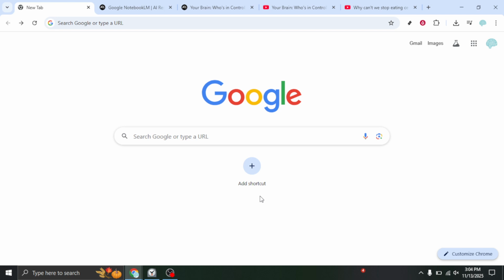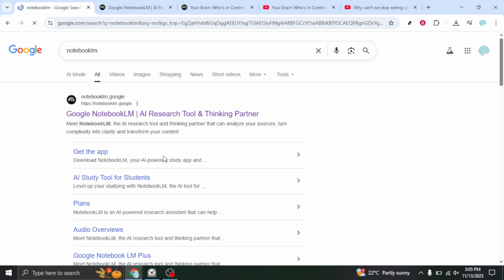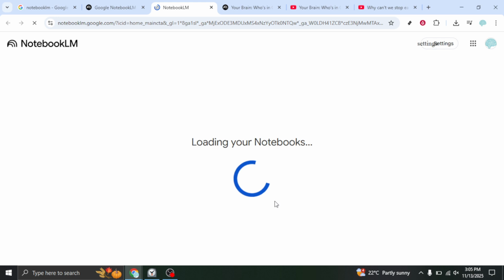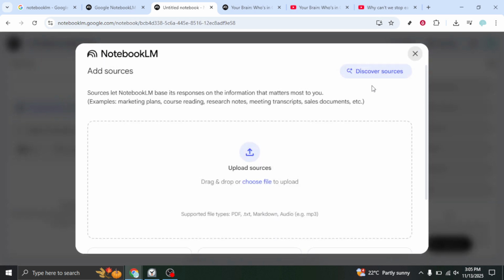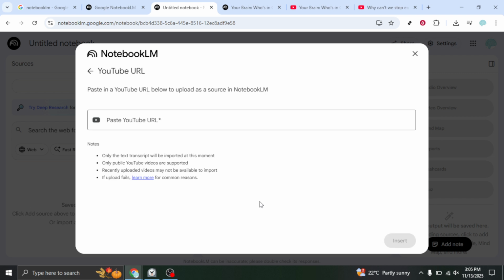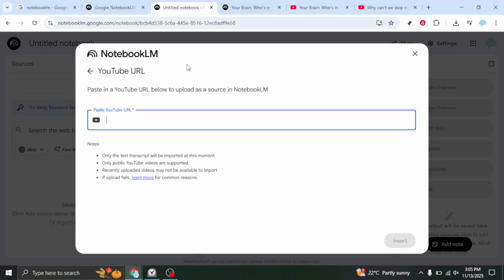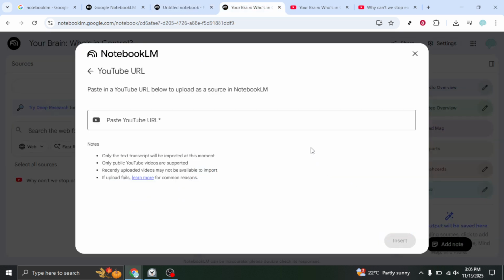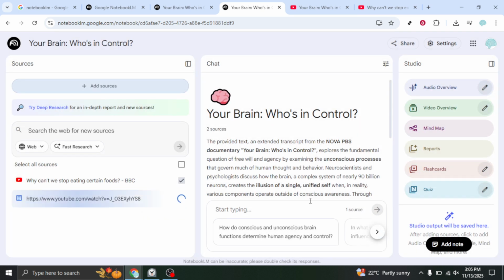NotebookLM | How To Summarize Multiple YouTube Videos (Updated 2025)